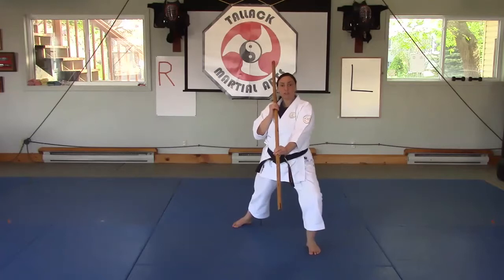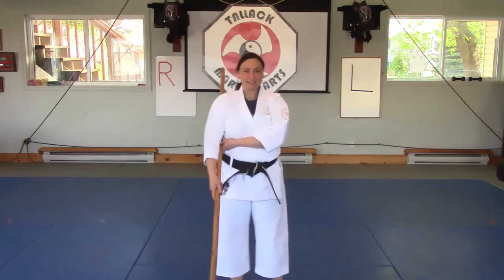Lesson: Bo Kihon Dai Ni #2 - Gedan Hane Uke - Gedan Nukibo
Melanie demonstrates and explains the second technique of Bo Kihon Dai Ni, the Gedan Hane Uke - Gedan Nukibo.